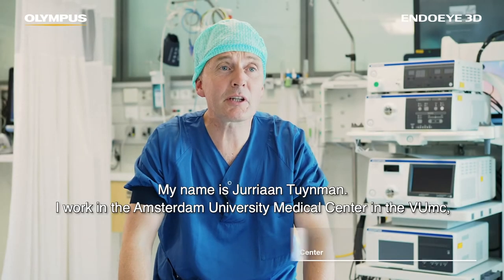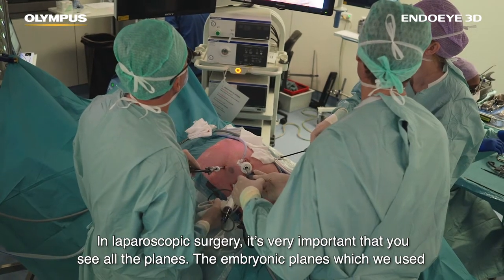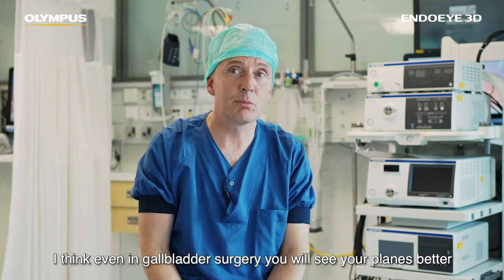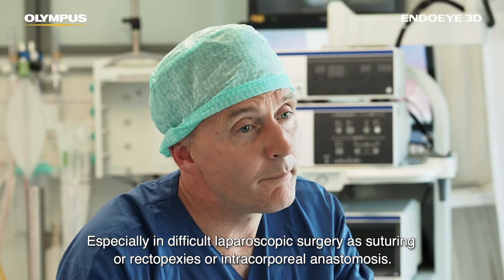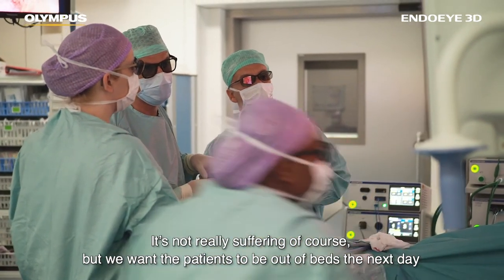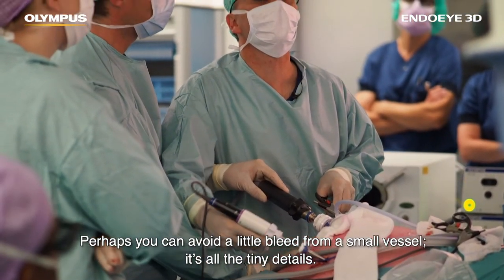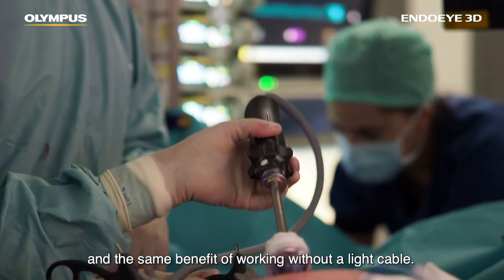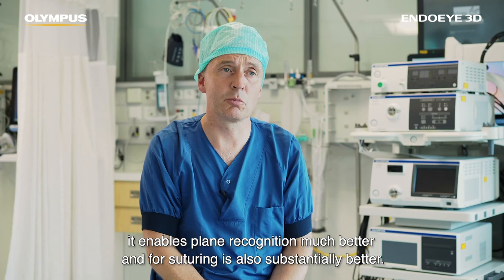3D Imaging in Laparoscopy - ENDOEYE 3D - Jurriaan Tuynman MD, PhD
This is a European Surgeon’s testimonial video (full version) for VEII 3D Rigid ENDOEYEs. Dr. Tuynman describes clinical benefits of 3D visualization.